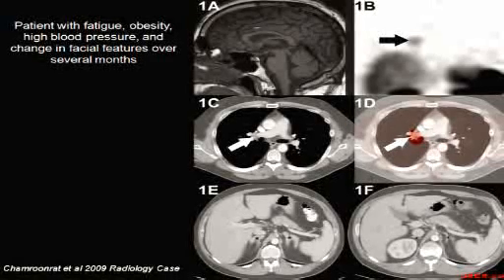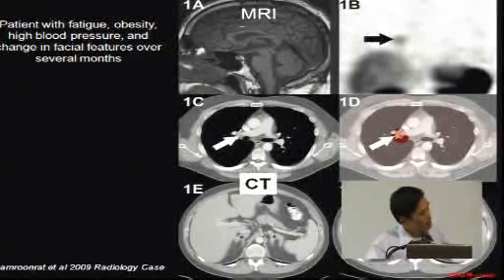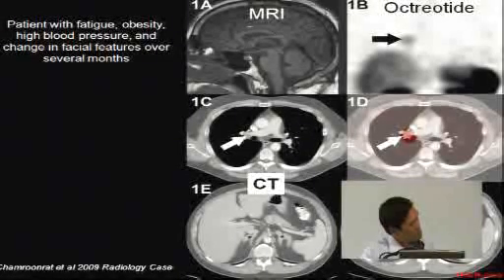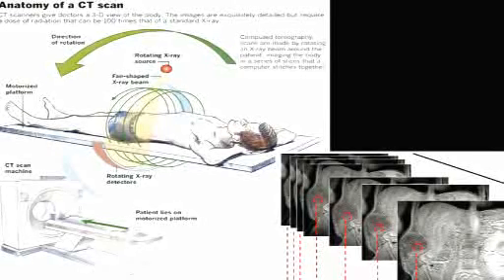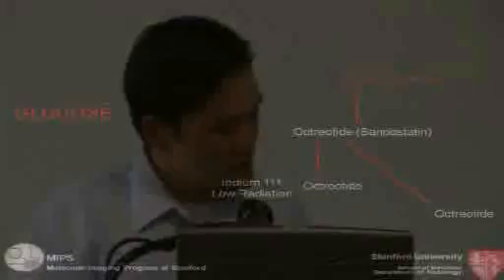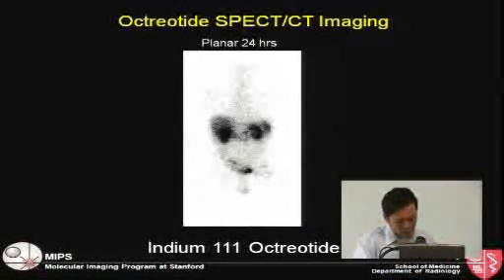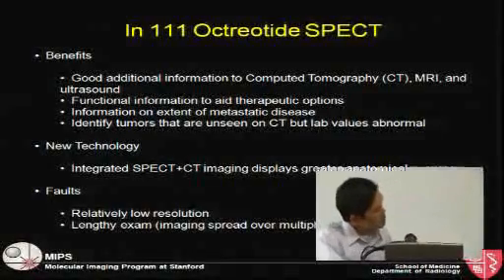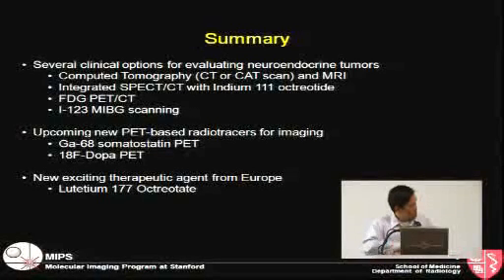Imaging - Dr. Andy Quon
On September 25, 2010 the Caring for Carcinoid Foundation held its first Neuroendocrine Tumor Patient Education Conference at Stanford University's Alumni Center in Palo Alto California, USA. This day-long event was attended by over 100 patients and caregivers and featured neuroendocrine tumor experts from Stanford University and UCSF Medical Center.